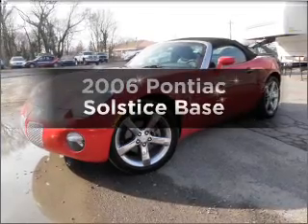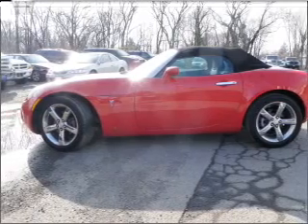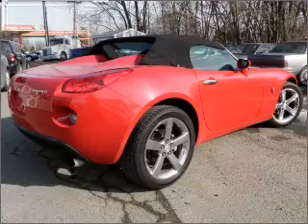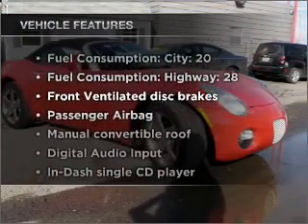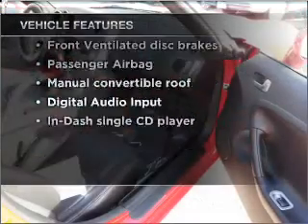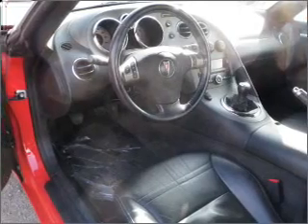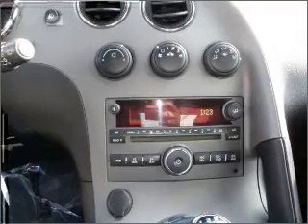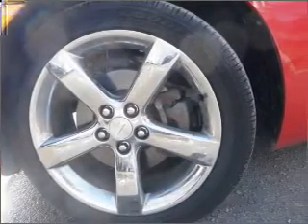2006 Pontiac Solstice - Winchester VA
Year: 2006
Make: Pontiac
Model: Solstice
Trim: Base
Engine: 2.4 liter inline 4 cylinder 16 valve
Transmission: 5-Speed Manual
Color: Red
Mileage: 39997
Address:
3302 Valley Pike